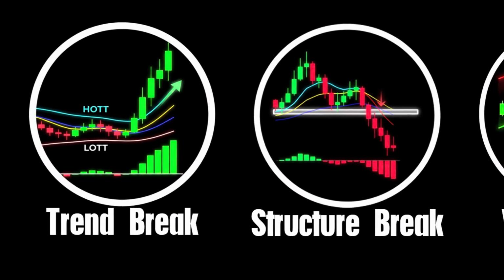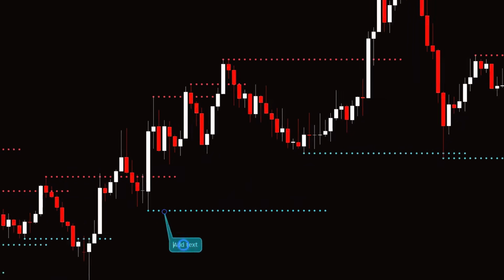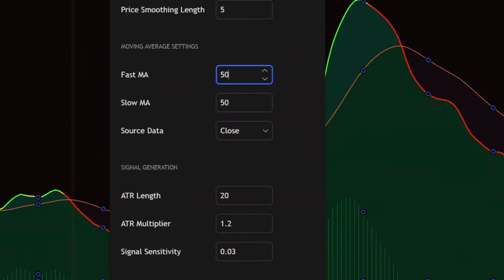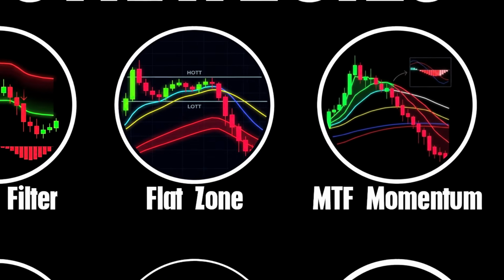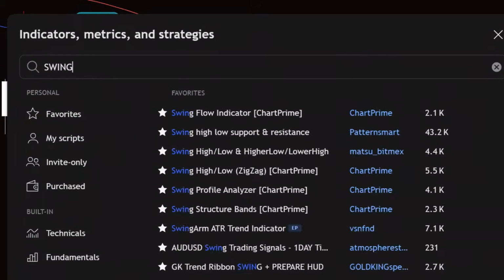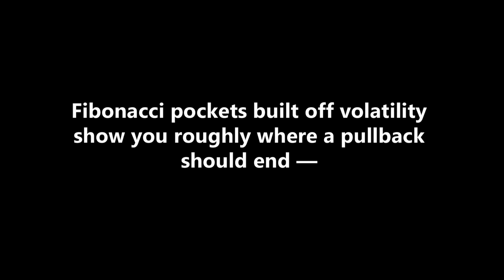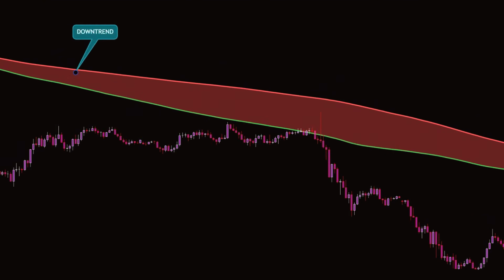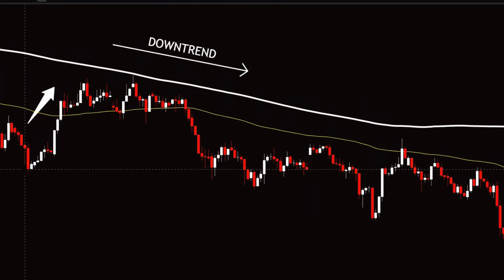🔴My 10 Best Trading Strategies Explained in 10 Minutes(TradeGenius)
Want to know the best trading strategies on TradingView using trend, momentum, volume, and Fibonacci confirmation? In this video, I break down my 10 best trading strategies — built from real chart setups, exact indicator settings, and clear entry, stop loss, and take profit rules. Whether you're trading forex, crypto, or stocks, these strategies combine trend-following tools with momentum confirmation so you stop guessing and start trading with a system.
Each strategy in this video follows the same principle: a signal alone isn't enough — you need momentum or trend confirmation before you enter. That's the difference between guessing and trading with an edge.
📌 What you'll learn in this video:

How to combine trend indicators with momentum confirmation
Exact indicator settings for each strategy (no guessing)
Entry, stop loss, and take profit rules for every setup
How to filter fake breakouts using confluence
Multi-timeframe analysis for higher-probability trades

Timestamps:
00:00 - Trend Break Momentum Strategy
01:05 - Structure Break Confirmation Strategy
02:02 - Volume Trend Filter Strategy
03:10 - Flat Zone Breakout Strategy
04:15 - Multi-Time Frame Momentum Strategy
05:11 - EMA Pullback Confluence Strategy
06:07 - Moving Average Channel Breakdown
06:59 - Golden Pocket Momentum Strategy
07:58 - Correction Fibonacci Strategy
09:02 - Trend Continuation Fibonacci Strategy